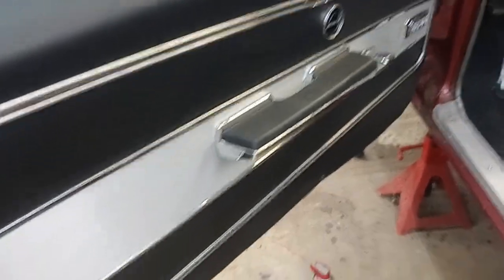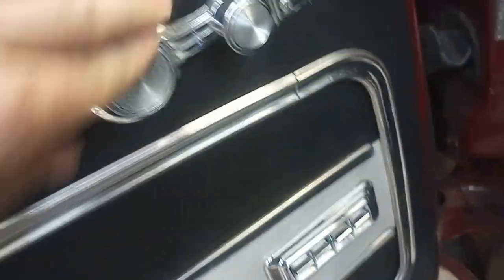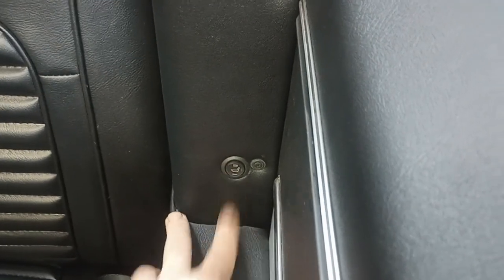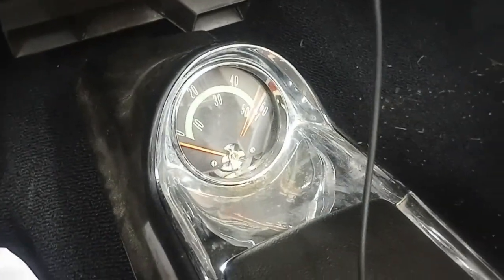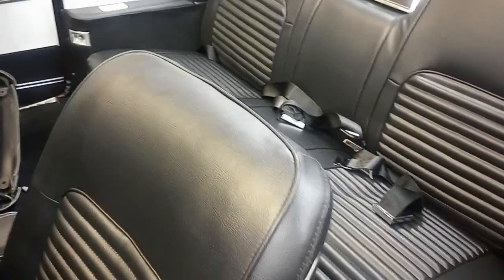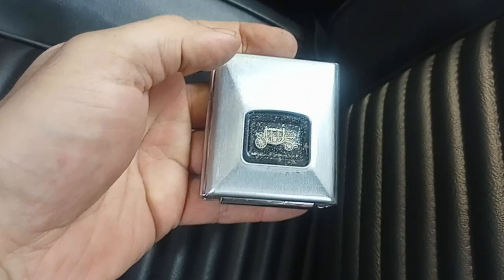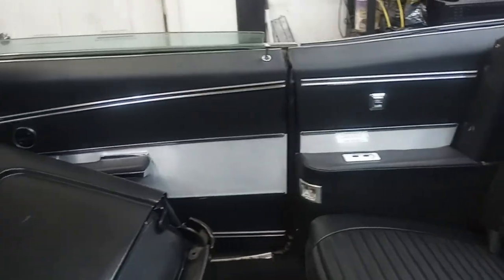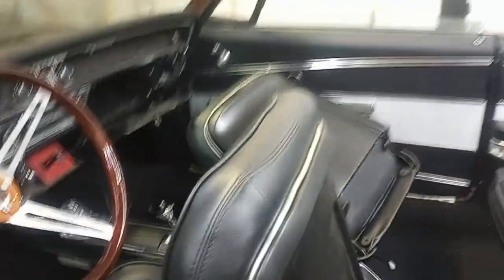Buick Wildcat - Interior and Seat Update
Finally have the interior almost back together.  After a bunch of videos showing how the seats and interior door panels were restored, here it is all coming together.